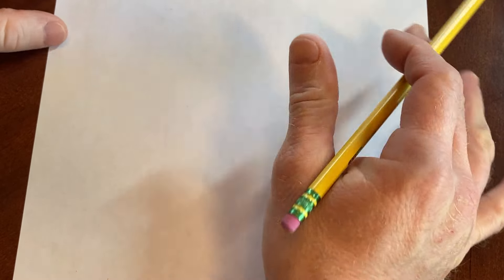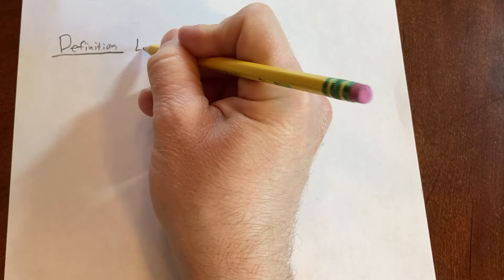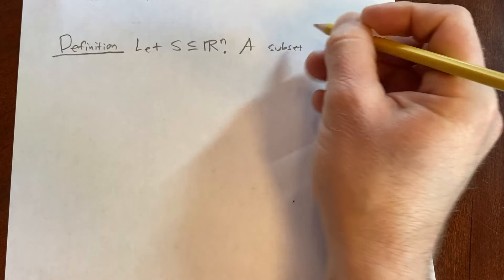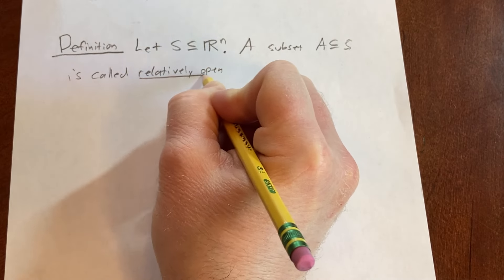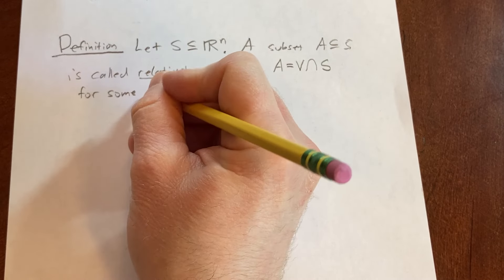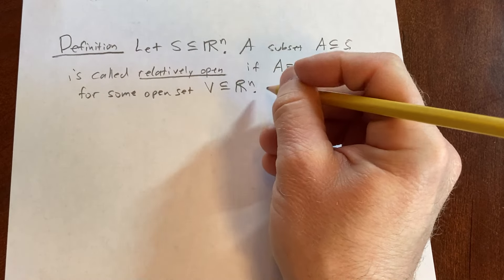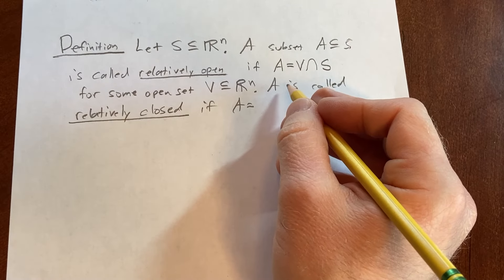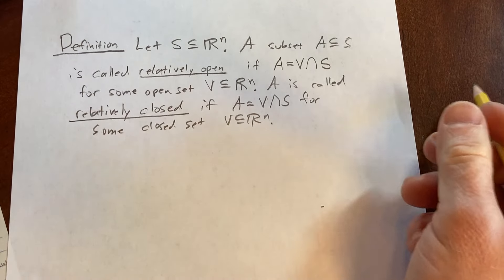Definition of Relatively Open and Relatively Closed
Let S be a subset of R^n and A a subset of S. We define what it means for A to be relatively open and relatively closed.